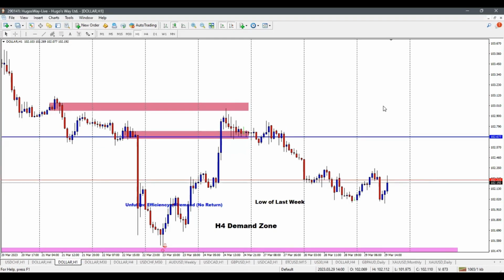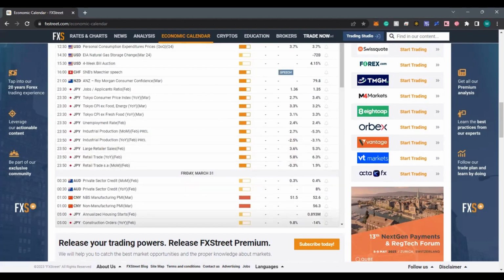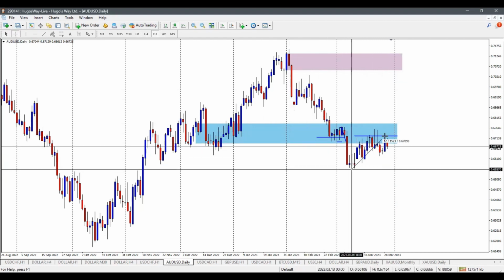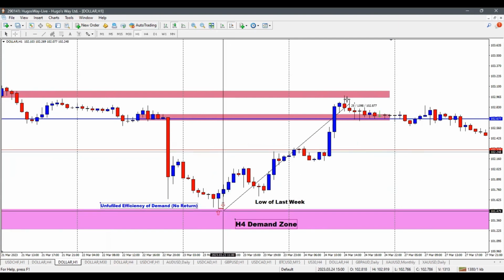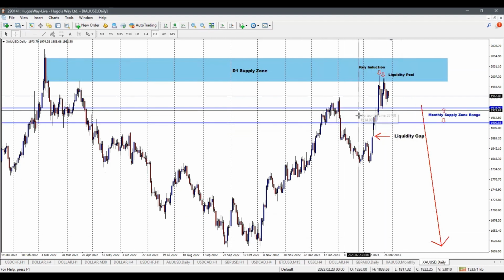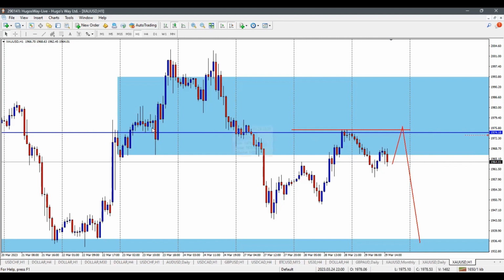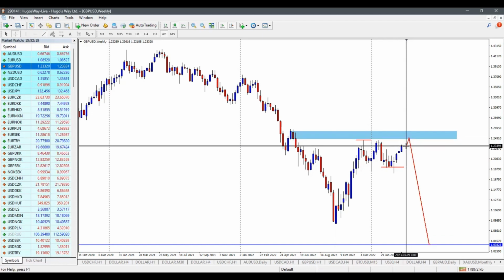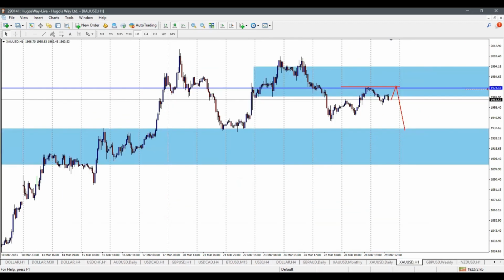MARCH IS STILL FULL OF OPPORTUNITY? - Mid Week Market Watch: 29/02/23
In this video, Michael Founder and CEO at Wealth Group Academy gives an in-depth insight into the coming FOMC News and the major reversal price action happening today, to give you an upper in the days to come for maximum profitability!